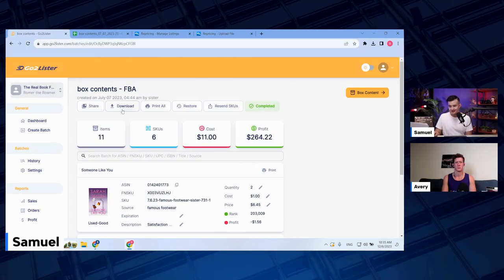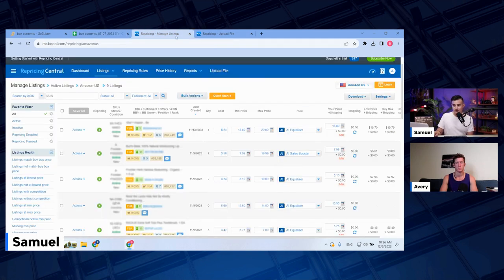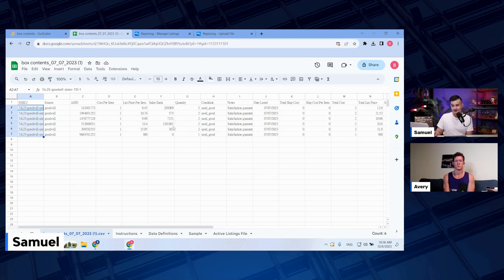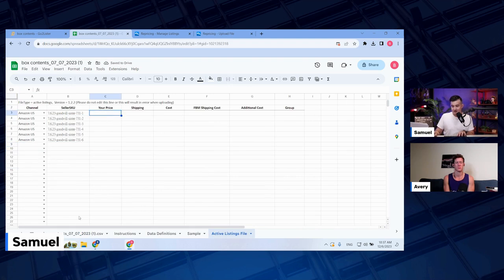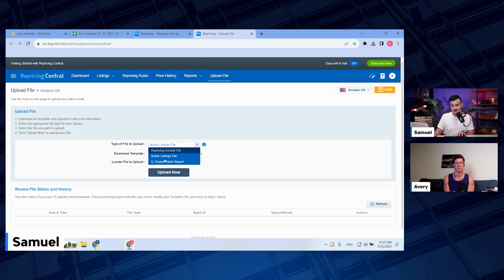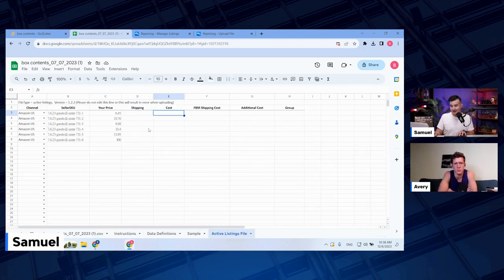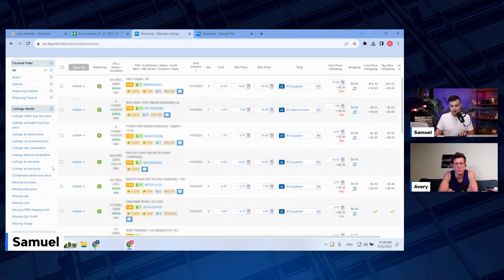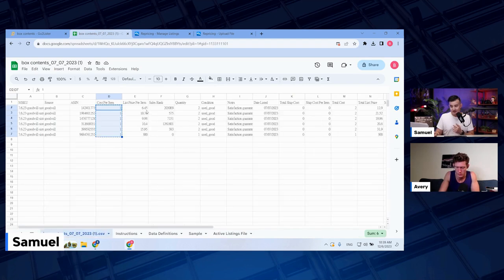How to import min max prices, list price, and buy cost from Go2lister into Bqool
JOIN THE FEED THE BEAST CHALLENGE AND GET ACCESS TO LIVE COACHING CALLS AND MY COURSE FOR FREE